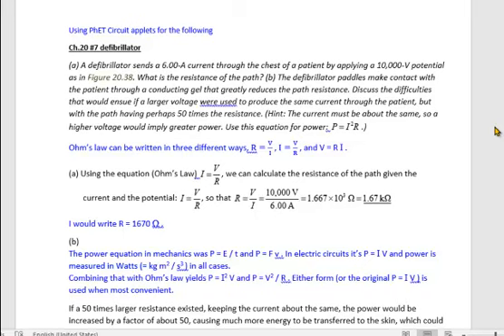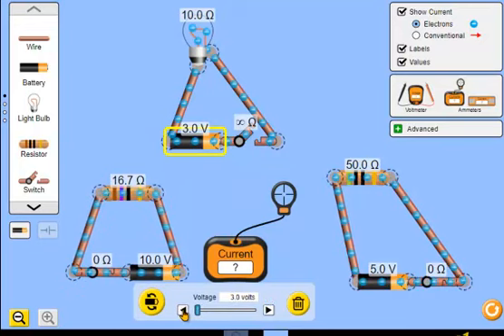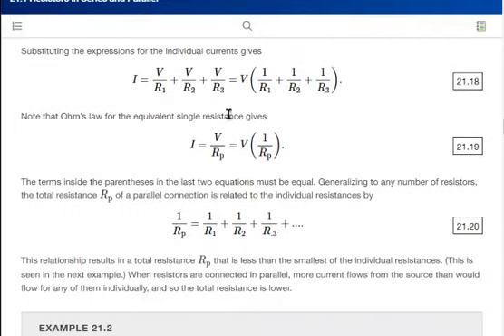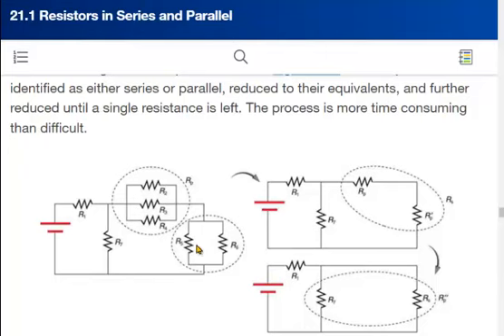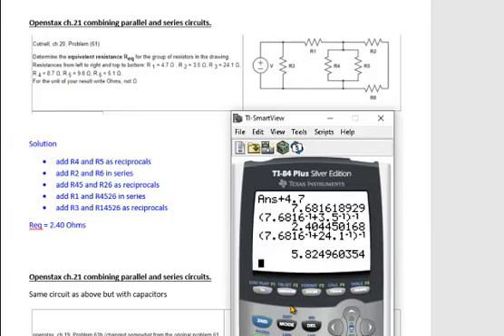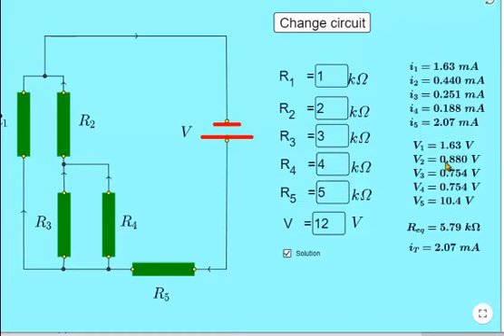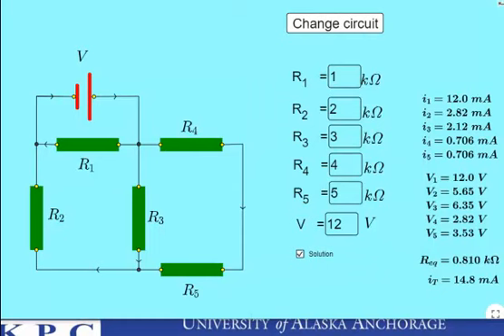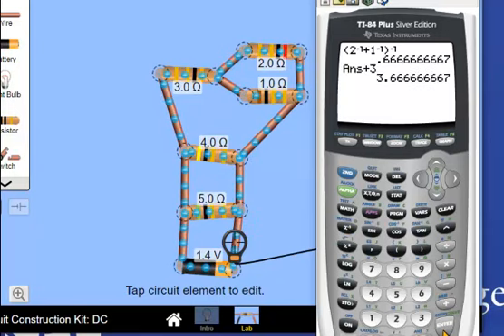openstax, College Physics, ch.20 and ch.21 Ohm's Law and Electric Circuits, some problems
0:00 min (ch.20 #7 defibrillator), 5:20 (ch.20 #8 defibrillator), 10:20 (ch.20 #18 flashlight), 13:30 (ch.20 #63 hydroelectric), 17:10 (ch.21 #3 parallel and series), 30:05 (UE 2 #24 combination of resistors), 45:35 (UE 2 #25 combination of capacitors), 52:10 (five extra practice problems from Antonio Di Muro's "Electrical circuits" at )